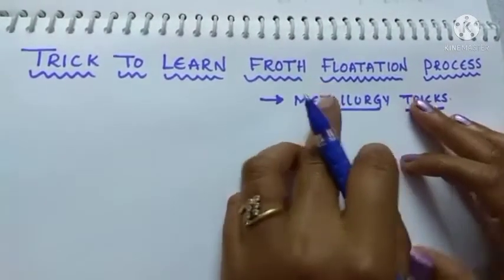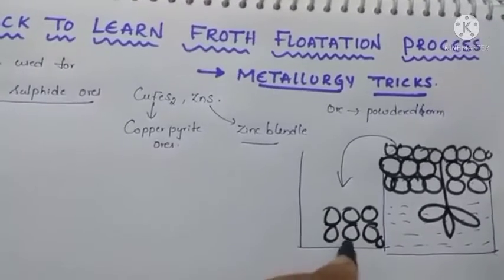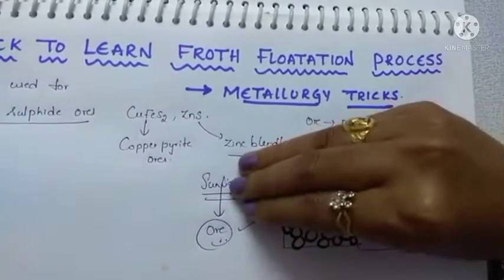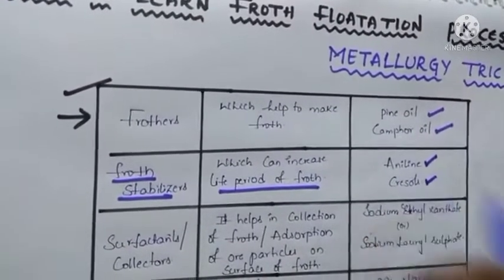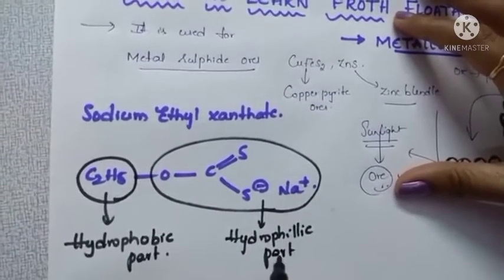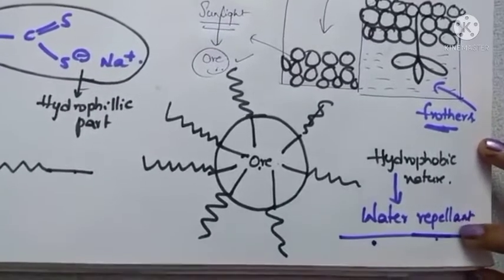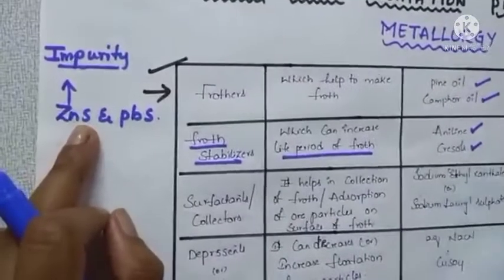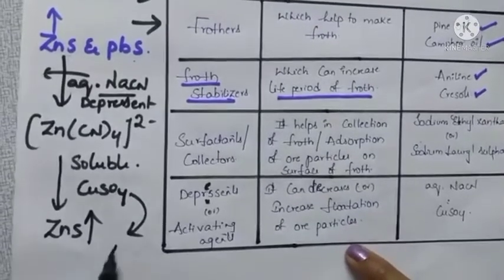8 November 2021